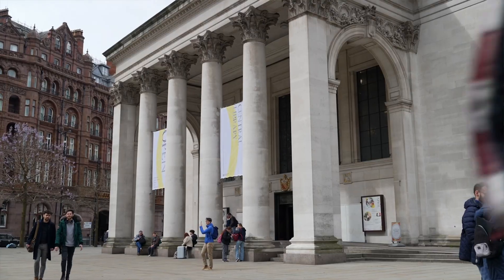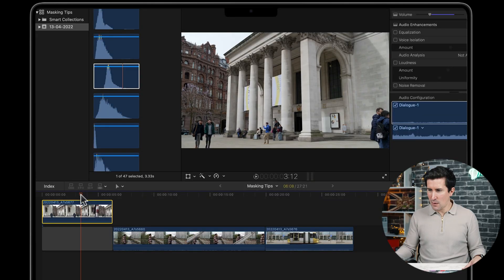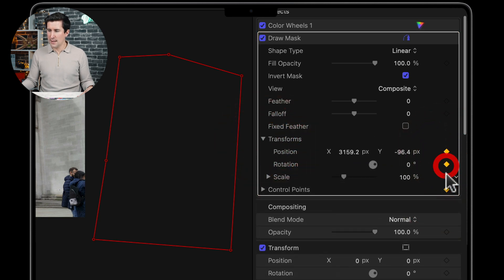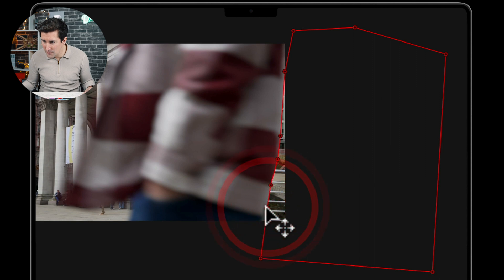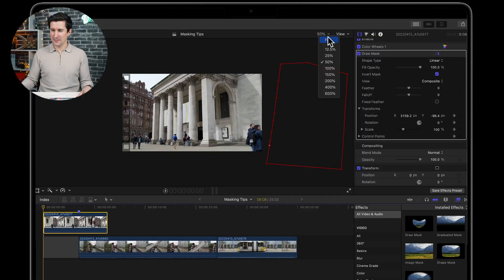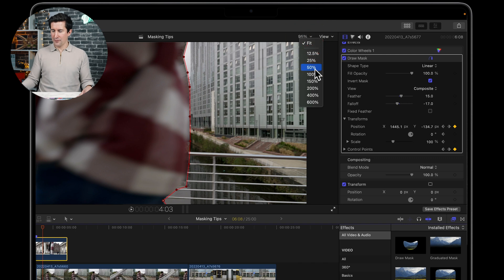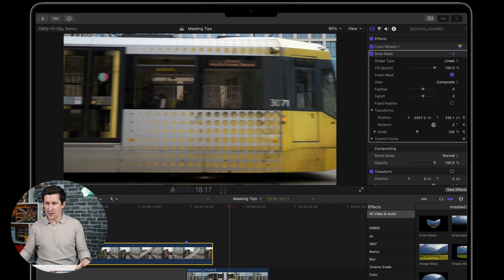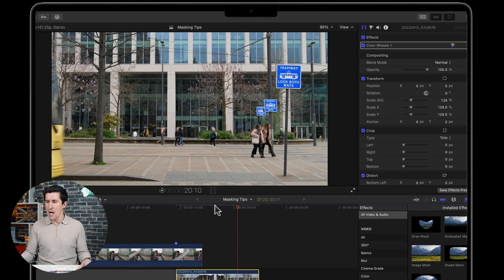Final Cut Pro Masking Transition Tutorial | 2024 EDITION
Final Cut Pro Masking Transition Tutorial | THE 2024 Edition
We've updated one of our most popular Final Cut Pro Masking transition videos to show you the new improved way of doing this within Final Cut Pro.

Masking transitions are a great way to level up your videos and also use some shots that you might have otherwise thrown away.

I'll show you how to mask to transition, how to draw around objects using the shape mask and how to do a title masking effect too as a little bonus!

00:00 - Intro
00:20-  Shots we'll use for the masking transition
00:54 - How to mask in Final Cut Pro
02:55 - Drawing a mask for the transition
06:56 - First look of transition and how to improve
08:10 - Creating a second masking transition use straight objects
11:34 - Example of masking transition
12:15 - Title masking effect
16:10 Playback of all examples
16:34 - Using sound effects to improve video
18:14 - Final Masking transitions